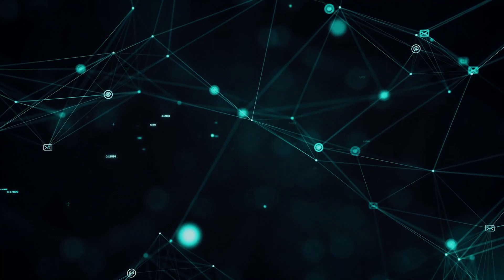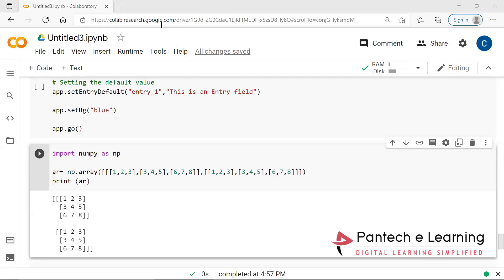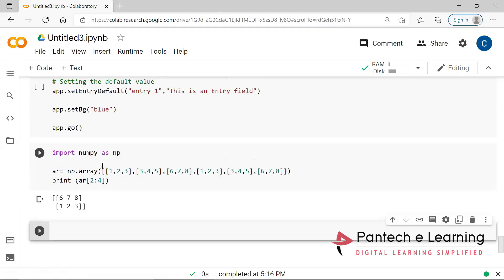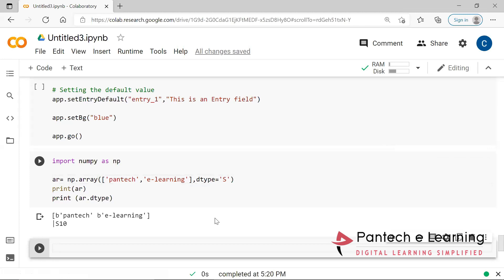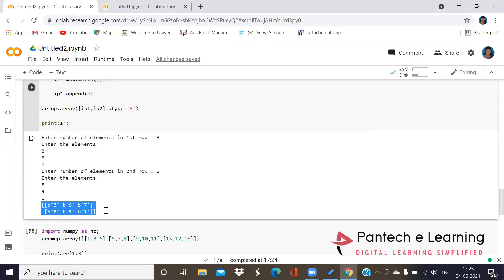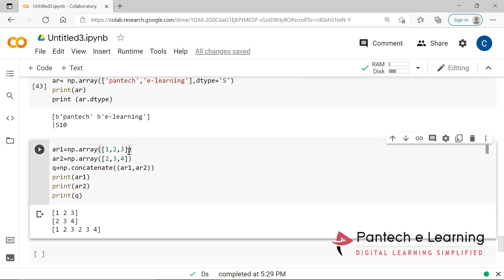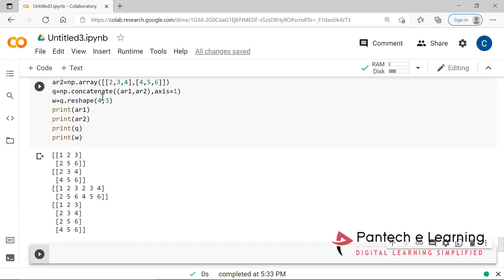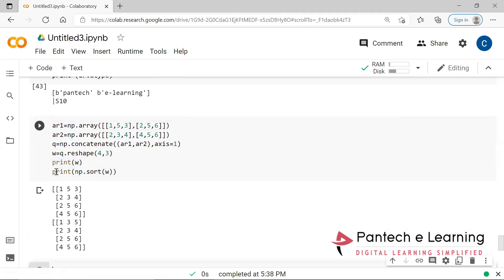NumPy Tutorial Part 2 - basic array operations | Data Science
NumPy tutorial - basic array operations | Data Science Tutorial

In this video, NumPy 2
basic array operations - with NumPy | Python
In this course, these Videos cover the entire data science process from start to finish using Python.

This is a project-based course where you will work on real-world data sets, build a portfolio of projects that showcase your finished work, and learn how to present your findings to audiences such as other data scientists and clients or managers.